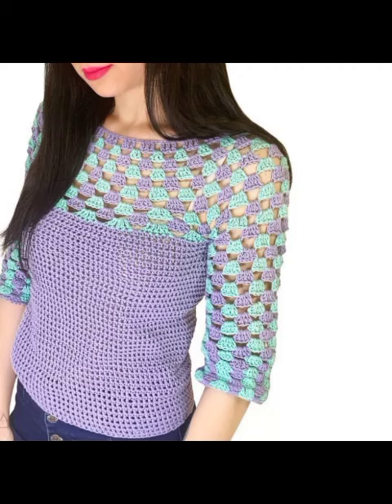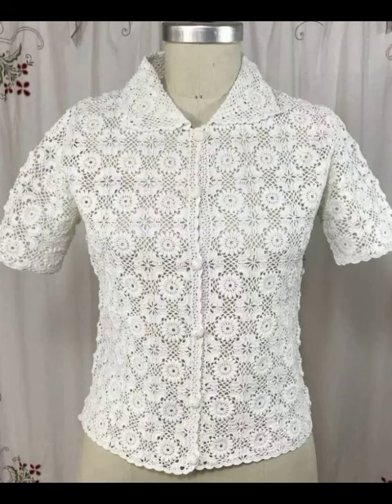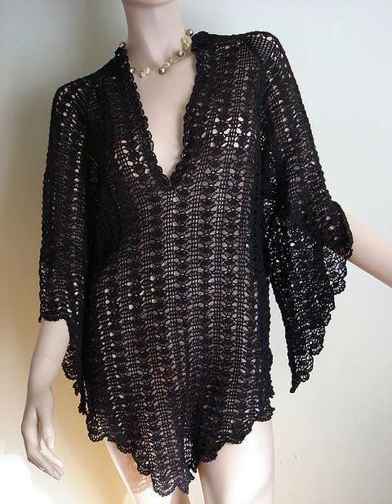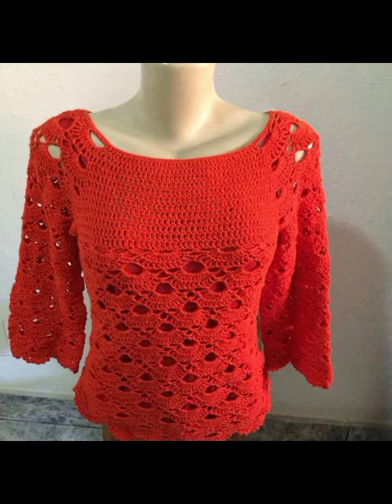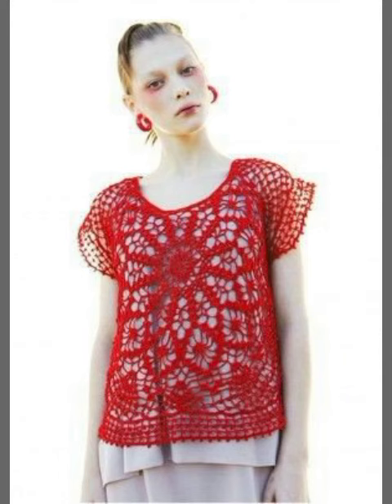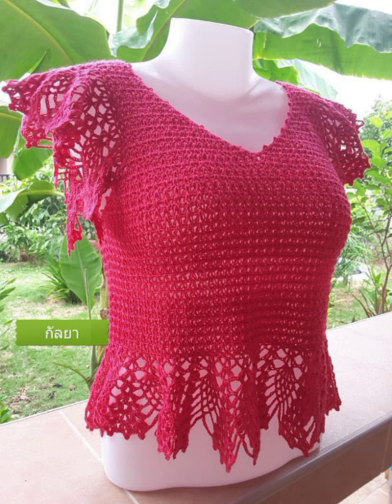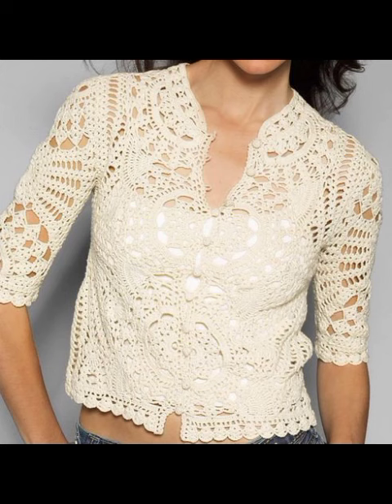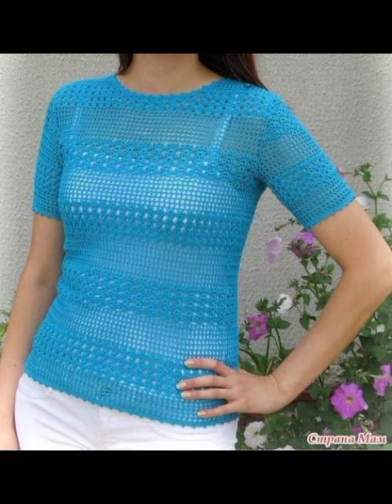Most latest stylish crochet handknit blouse top pattern designs for women